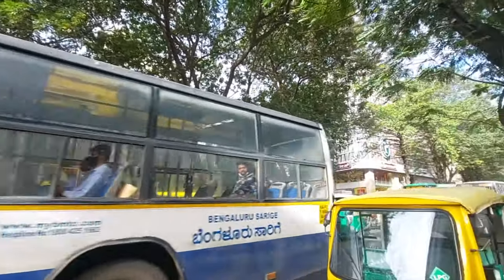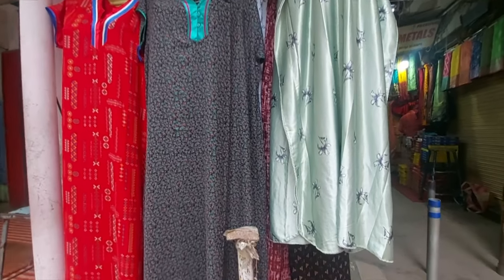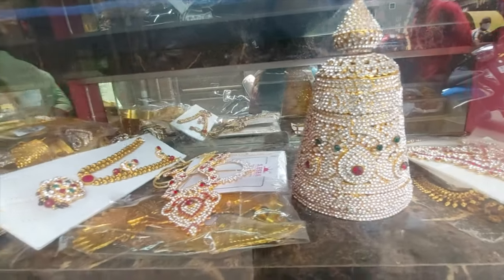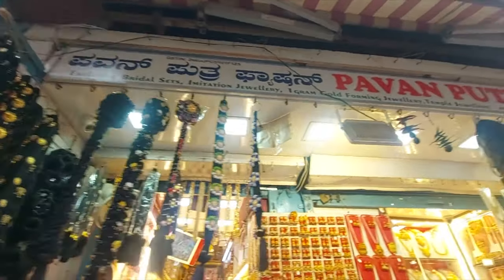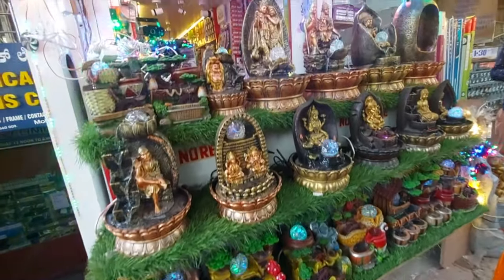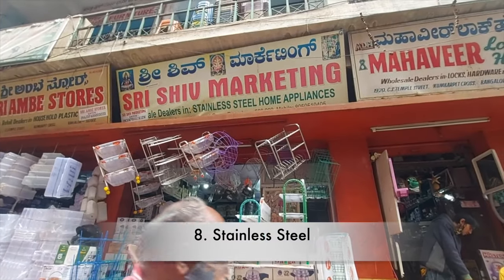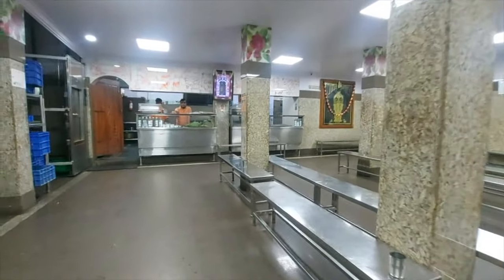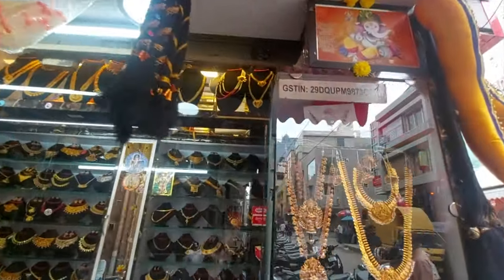Top 8 Things To Buy at Chickpet | Street Shopping in Bengaluru | Places to Eat in Chickpet Market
Chickpet is a very old wholesale shopping market in Namma Bengaluru.
When you go to Chickpet for shopping you may get overwhelmed looking at the number of shops and varieties. I have made a quick list and guide to make your Chickpet Shopping an easier one. Also at the end of the video, I have mentioned few places to eat if you are at Chickpet.

This video " Top 8 Things To Buy at Chickpet | Street Shopping in Bengaluru | Places to Eat in Chickpet Market " will give you a rough idea about this huge market.

Hey wait...